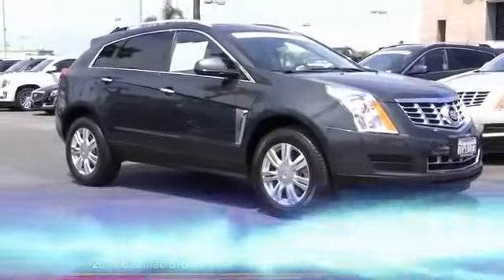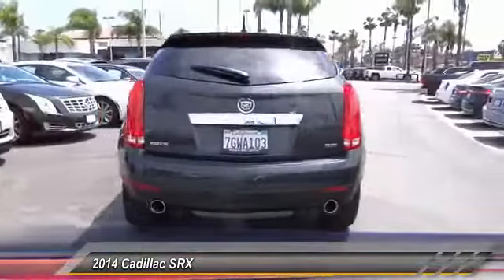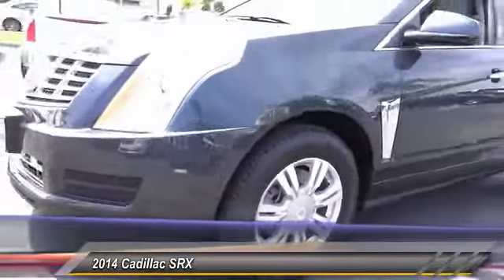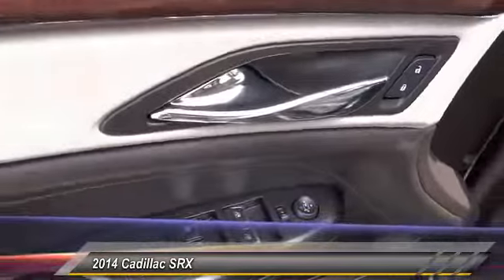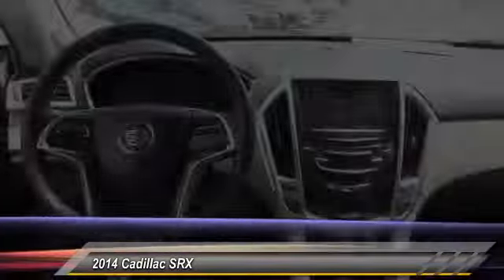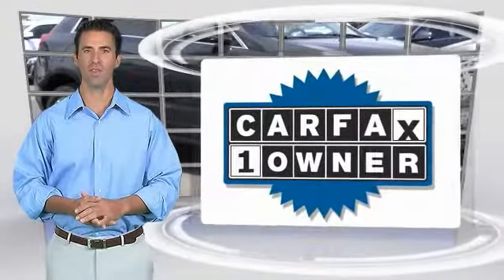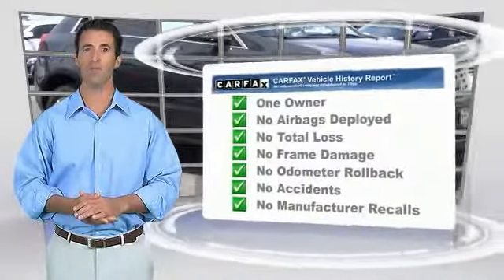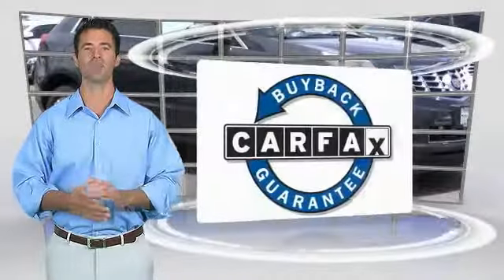2014 Cadillac SRX SIGNAL HILL, LONG BEACH, SEAL BEACH, LAKEWOOD, CARSON PES686298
2014 Cadillac SRX FWD 4DR LUXURY COLLECTION

Boulevard Cadillac
2850 Cherry Ave.

BOULEVARD CADILLAC PROUDLY SERVICING SIGNAL HILL, LONG BEACH, SEAL BEACH, LAKEWOOD, CARSON, & SURROUNDING SOUTHERN CALIFORNIA LOCATIONS. THIS GRAY 2014 Cadillac SRX IS EQUIPPED WITH A 3.6L V6 24V GDI DOHC, AUTOMATIC TRANSMISSION, AND RECEIVES AN ESTIMATED 17 City/24 Hwy MPG. CONTACT BOULEVARD CADILLAC AT TO SCHEDULE A TEST DRIVE AND TAKE THIS 2014 Cadillac SRX HOME TODAY, OR VISIT OUR SHOWROOM CONVENIENTLY LOCATED AT 2850 CHERRY AVE., SIGNAL HILL, CA 90755. STOCK #: PES686298 | 2014 Cadillac SRX FWD 4dr Luxury Collection 2014 Cadillac SRX FWD 4DR LUXURY COLLECTION New Price! Odometer is 2909 miles below market average! Certification Program Details: * Vehicle History * 172 Point Inspection * Roadside Assistance * Limited Warranty: 72 Month/100,000 Mile (whichever comes first) Bumper-to-Bumper from original in-service date (CPO warranty coverage is effective upon the expiration of the new vehicle Bumper-to-Bumper, see dealers for limited warranty details) * Transferable Warranty Cadillac Certified Pre-Owned, Completely Inspected and Reconditioned, 8-Way Power Front Passenger Seat Adjuster, Adaptive Remote Start, Automatic Air Circulation/Air Quality Sensor, Body-Colored Heated Power Outside Mirrors, Bose Centerpoint Surround Sound 10 Speaker System, Cabin Humidity Sensor, Choco Sapele Wood Trim, Chrome Roof Rails, Driver & Front Passenger Heated Seats, Driver & Front Passenger Power Lumbar Control, Driver Awareness Package, Forward Collision Alert, Inside Rear-View Auto-Dimming Mirror, IntelliBe STOCK #: PES686298 | VIN: 3GYFNBE39ES686298 | 2014 Cadillac SRX FWD 4dr Luxury Collection Boulevard Cadillac BOULEVARD HAS BEEN SATISFYING SOUTHERN CALIFORNIA CAR BUYERS SINCE 1961. FRIENDLY & FAMILY OWNED. PLEASE CHECK US OUT ONLINE AT BOULEVARD4U.COM FOR MORE INFORMATION.